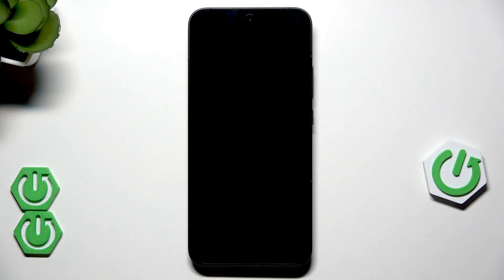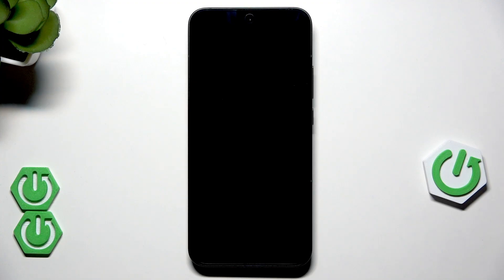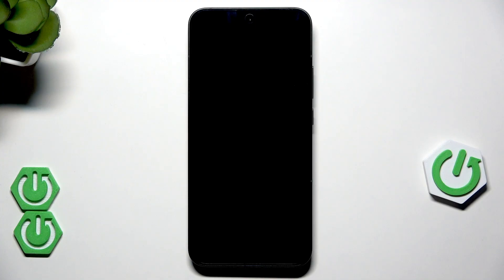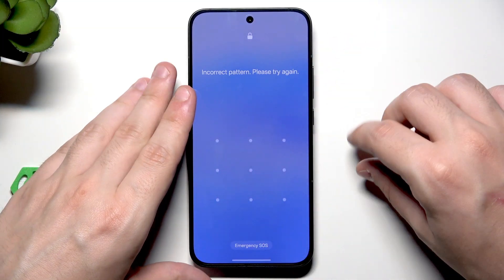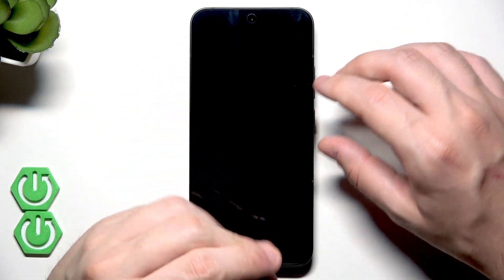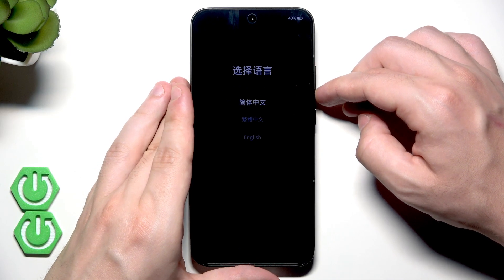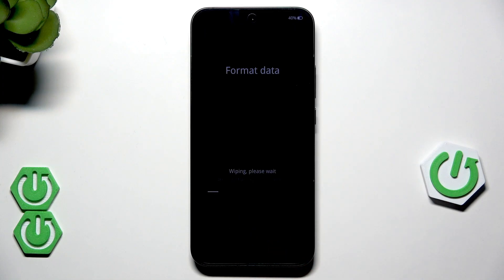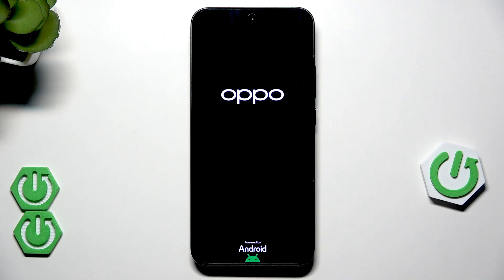OPPO Reno 14 – How to Unlock Without Password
If you forgot your password or can't access your OPPO Reno 14, this video will show you how to unlock your device without a password by performing a factory reset using recovery mode. Please note that this method will erase all data on your OPPO Reno 14, so make sure to back up important files if possible. After the reset, you will need to log in with the Google account previously used on the device to complete the setup. This process is intended for users who have forgotten their lock screen password and need to regain access to their OPPO Reno 14 smartphone. Follow each step carefully to unlock your phone safely and securely.

How to unlock OPPO Reno 14 without password?
How to factory reset OPPO Reno 14 if locked?
How to enter recovery mode on OPPO Reno 14?

0:00 Introduction and important warnings
0:25 What you need to know before unlocking
1:06 Powering off OPPO Reno 14
1:17 Entering recovery mode
1:48 Selecting language and formatting data
2:28 Completing the reset and device setup
2:41 Google account verification after reset